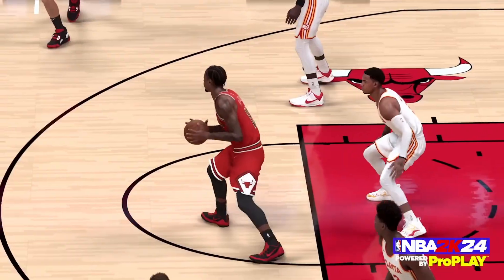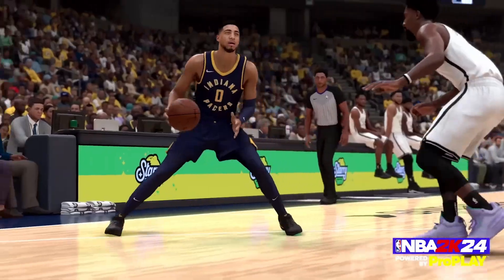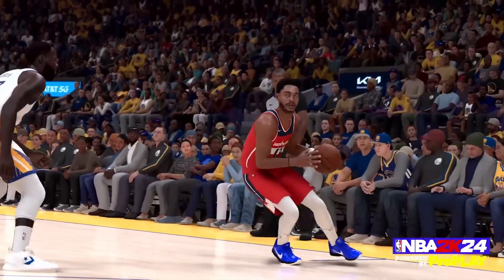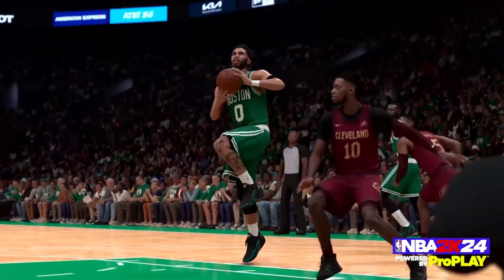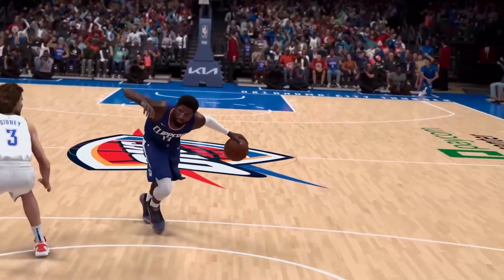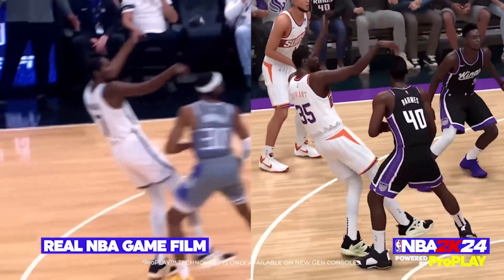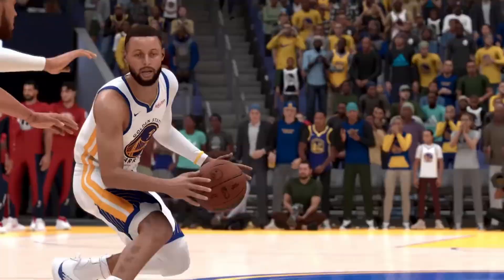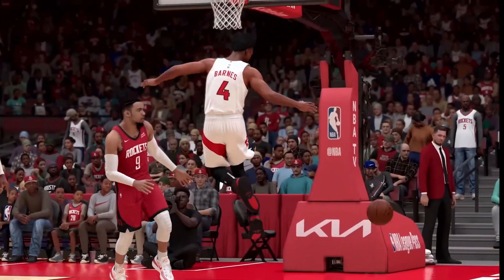NBA 2k24 Pro Play Breakdown AND Mike Wang Info